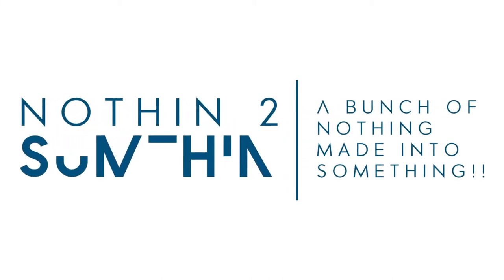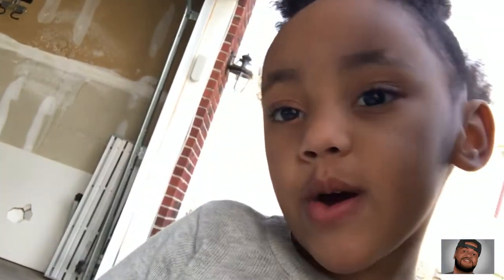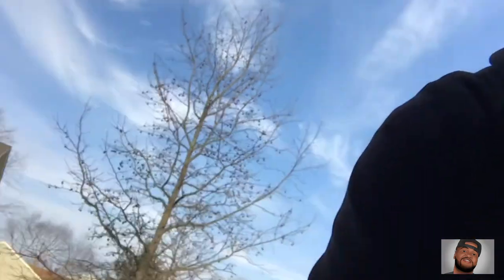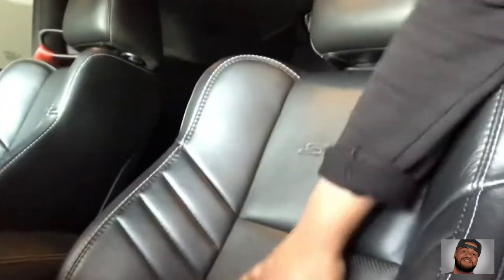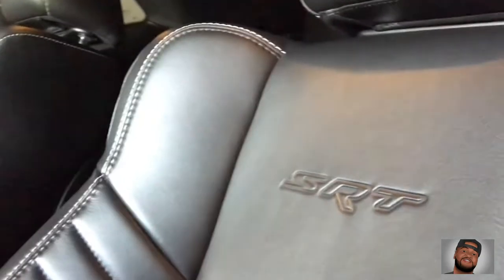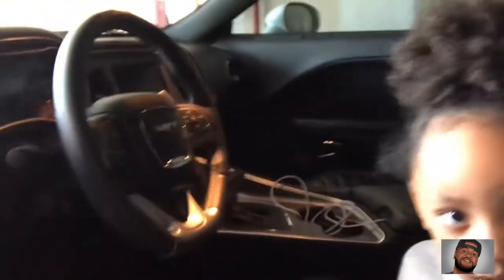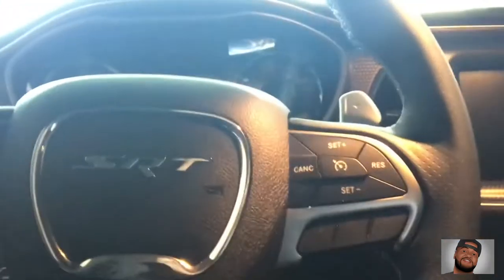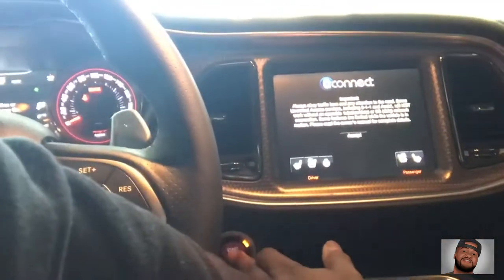5 REASONS WHY IM IN LOVE WITH THE ALLEYCAT!!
5 THINGS WE LIKE ABOUT THE CHALLENGER HELLCAT!!